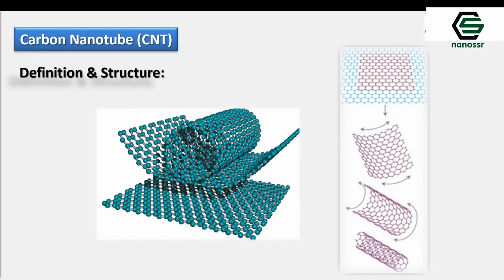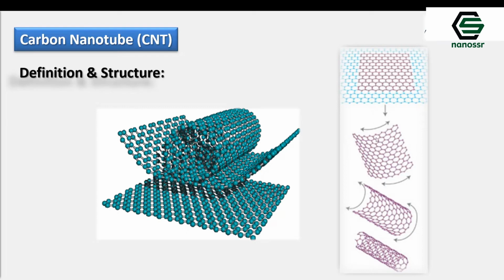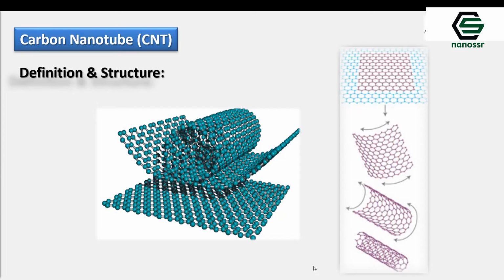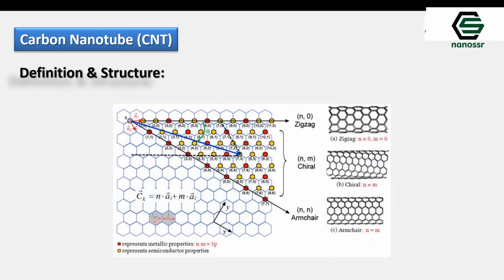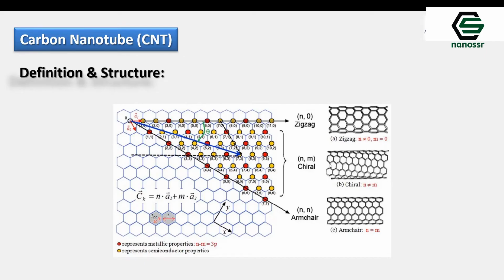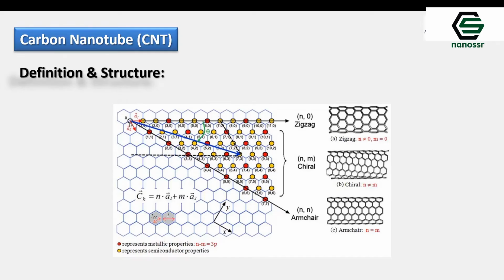@Nanomaterials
You may have heard a lot about Carbon Nanotubes and their promising potentials by mean of these nanscale hollow atomic tubes! From superconductors to mind-blowing ideas like earth-to-sky elevator which seems to be more science fiction than reality. In this video Carbon Nanotubes (CNTs) are intuitively reviewed. How they could be defined? how their structure look like? What's the difference between single and multi wall Carbon Nanotubes? What special about them which make them matter of futurist applications in whole science and technology spectrum? And what are the current and future issues/challenges of implementing CNTs? If you are interested in futuristic nanomaterials like Carbon Nanotubes, then miss the opportunity to learn Nanotechnology comprehensively.